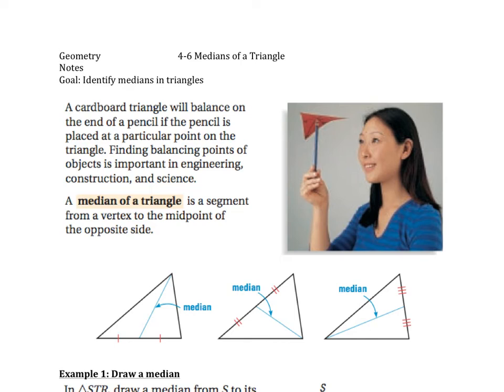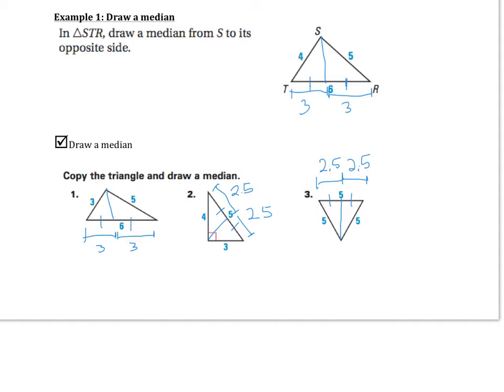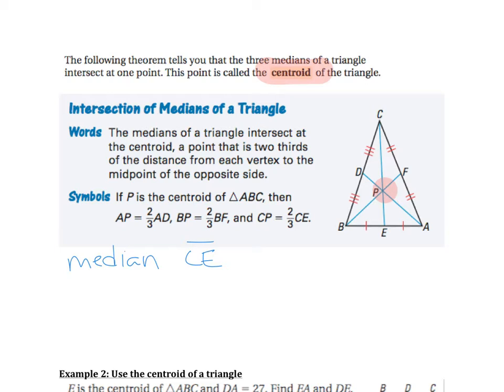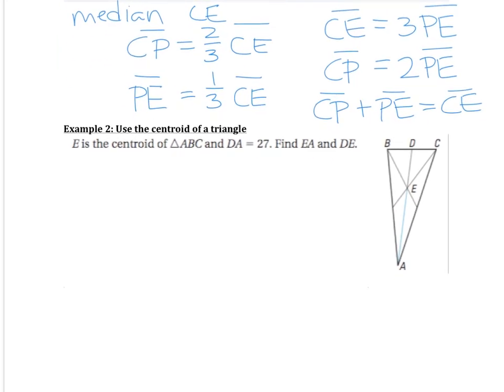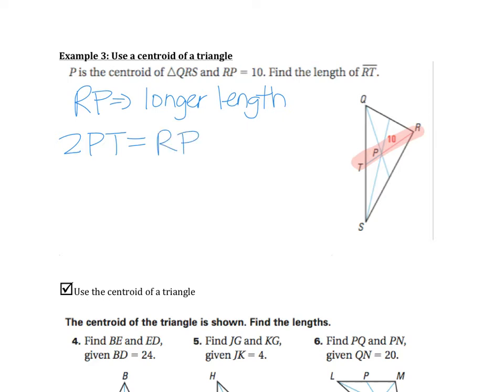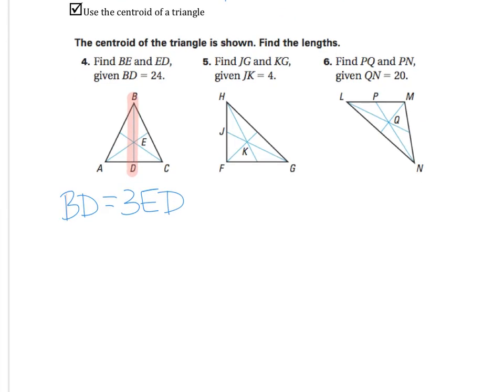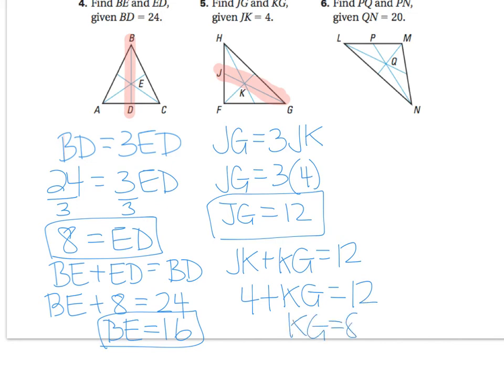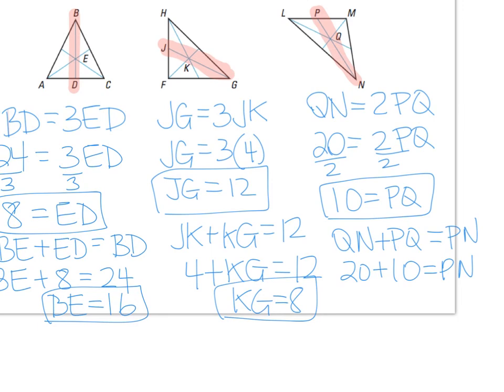geo 4-6 video